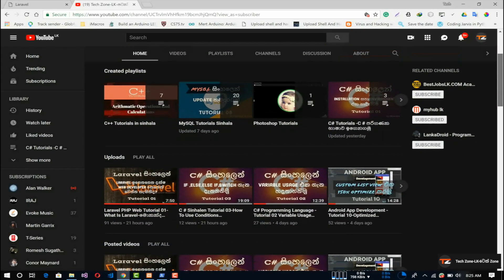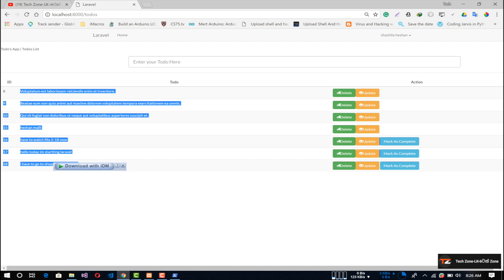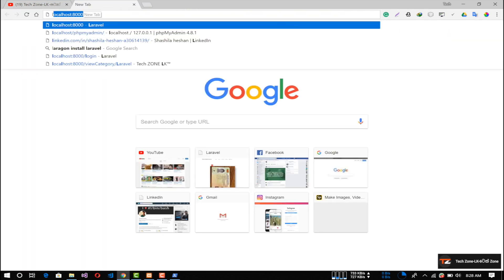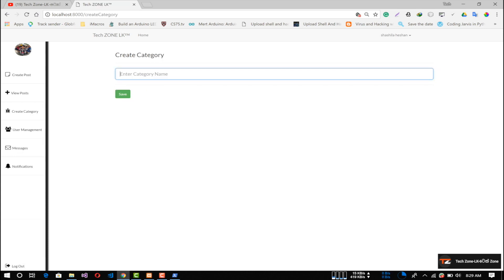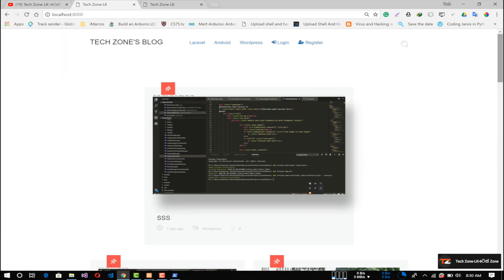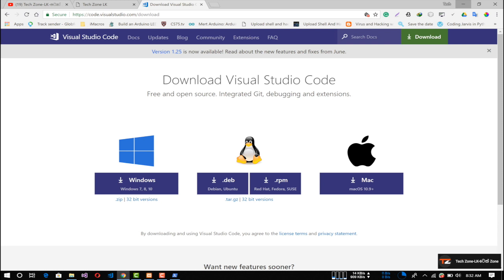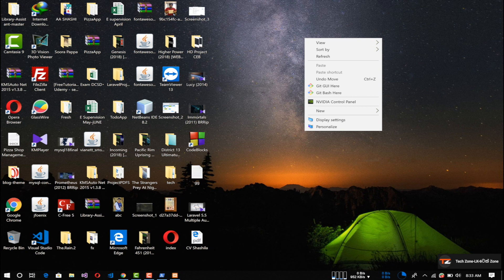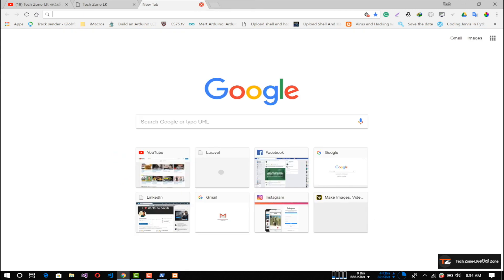Laravel Sinhalen Tutorial 02-What We gonna Build?& How to setup Environment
ඉස්සරහට ඔයාල මොනවද LARAVEL වලින් ඉගෙනගන්නේ සහ ENVIORENMENT එක සකසා ගැනීම
අද වීඩියෝ එකේදී මම කතා කරන්නේ කොහොමද ඔයාලගේ laraval project එකක් කරන්න පුලුවන් විදියට computer එක හදාගන්නේ වගේම මොනවද අපිඉස්සරහට මේ course එකින් ඉගෙනගන්නේ කියල .